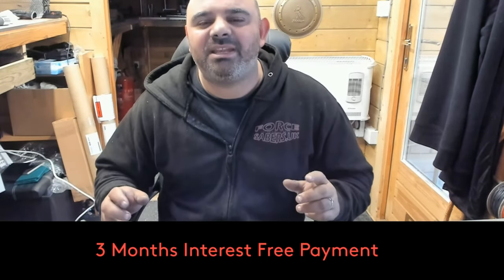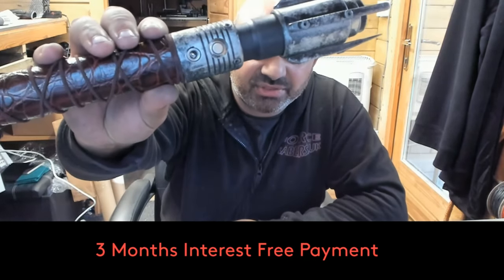Check out this NEW Dragon Slayer Lightsaber totaly Handmade and 100%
Hi all, so today I have this great video on the Dragon Slayer.